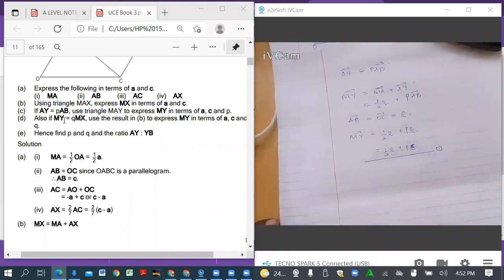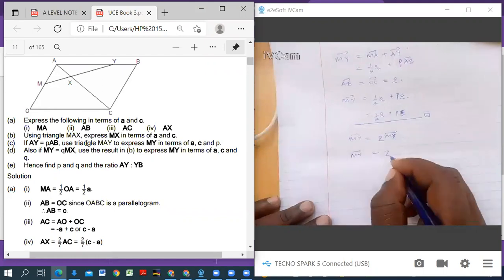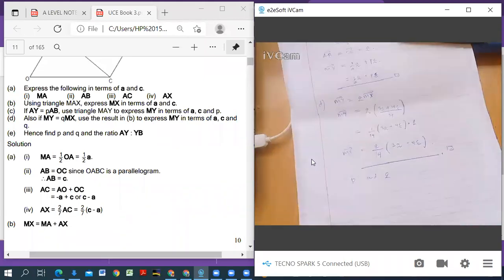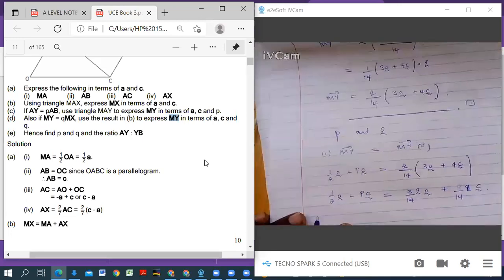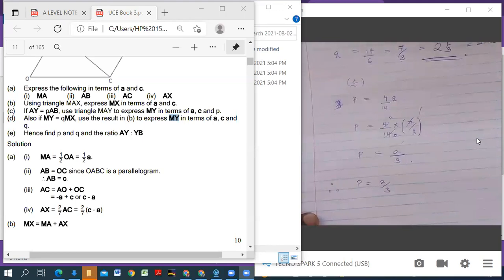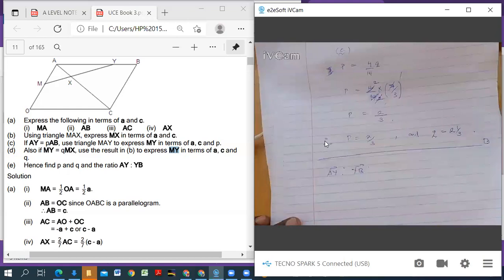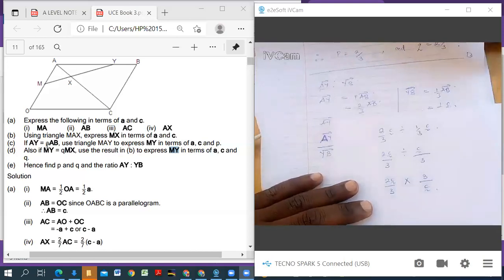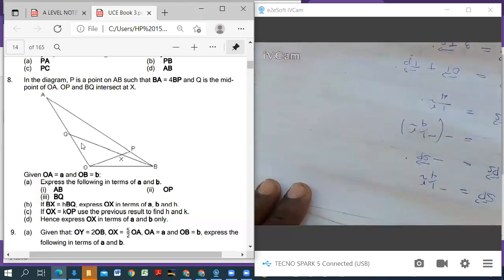Vectors Final Part 2